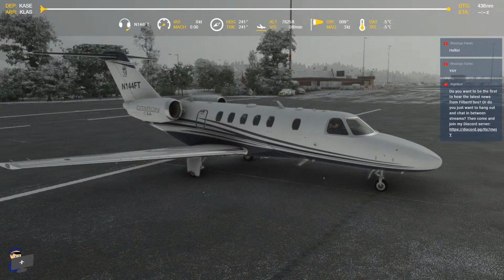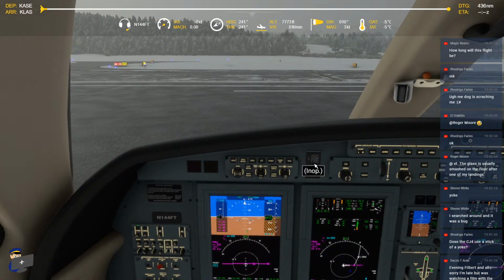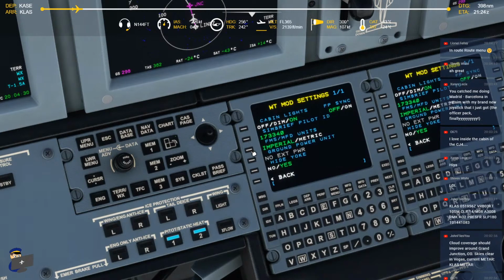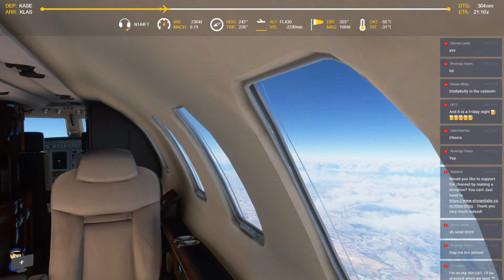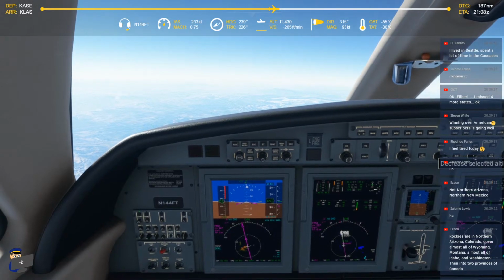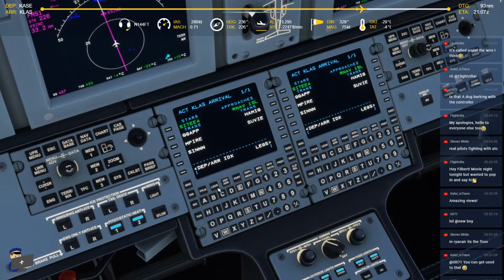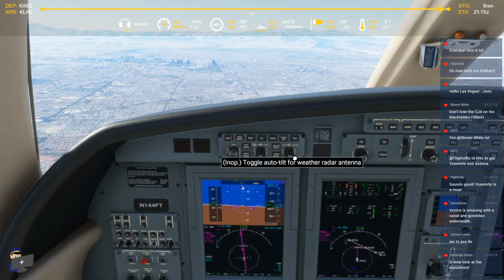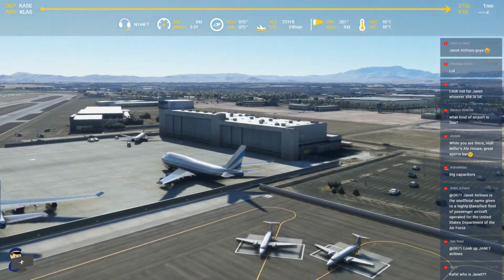MSFS 2020 | VATSIM | Aspen to Las Vegas | Citation CJ4 Full Flight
An exciting flight in the Working Title CJ4 from Aspen, Colorado (KASE) to Las Vegas, Nevada (KLAS). This'll be my first flight on VATSIM in the US, so the potential for admonishment is high! Taking off from snowy mountains and winding up in the heart of the Nevada desert, with beautiful airport scenery at either end, this should be well worth a watch.

Estimated flight time: 1 hour 35 minutes

ETD: 19:45 UTC / 12:45 local
ETA: 21:15 UTC / 13:15 local

SYSTEM SPECS
i7 8700k processor
32GB RAM